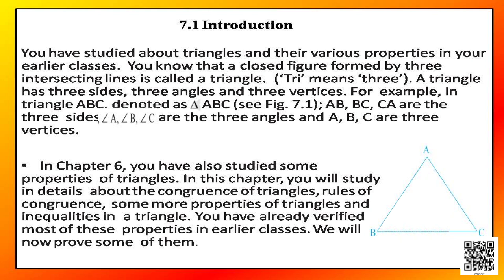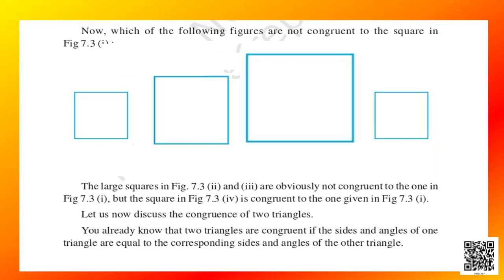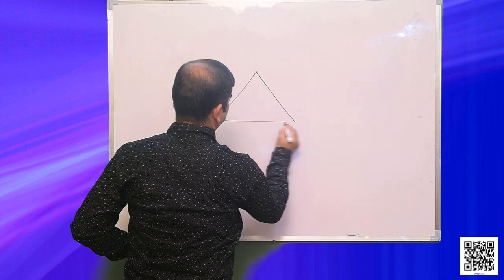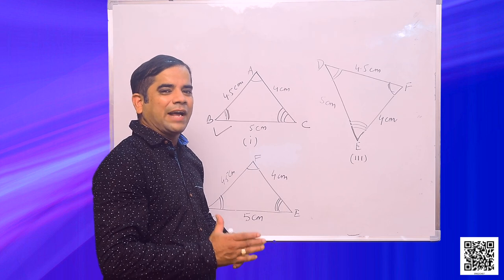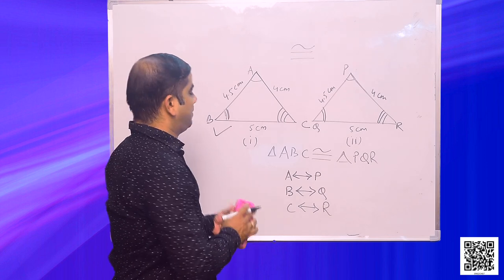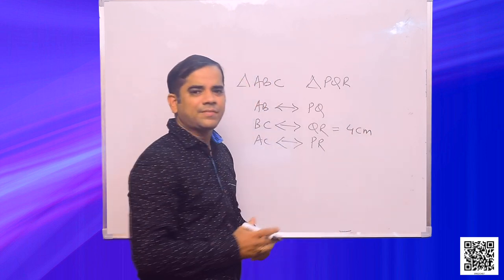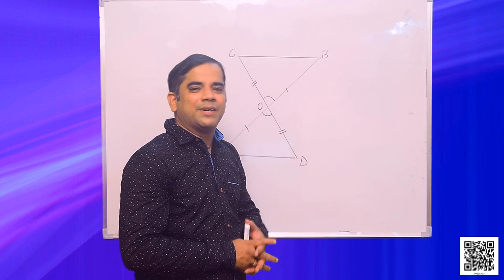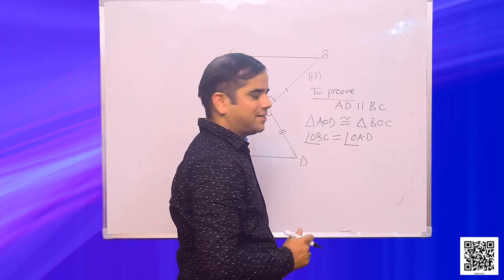Class 9 Chapter 7: Triangles, Part - 1